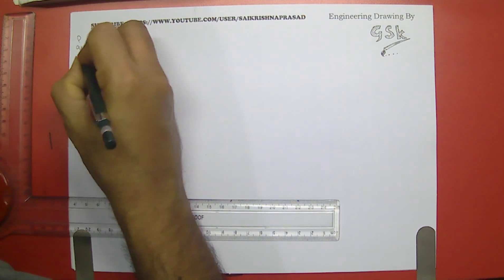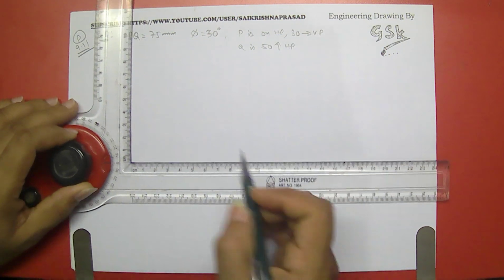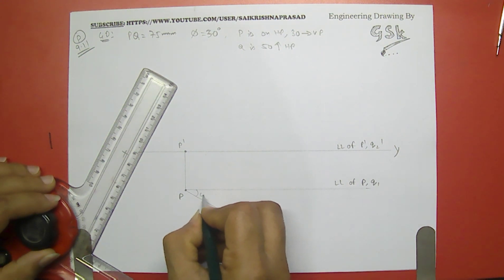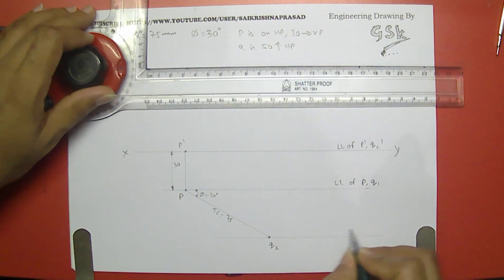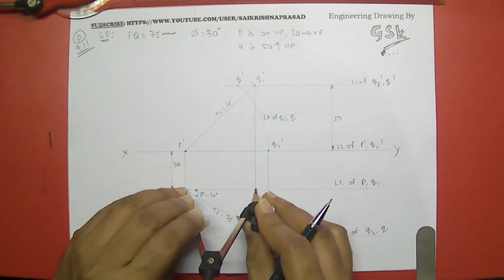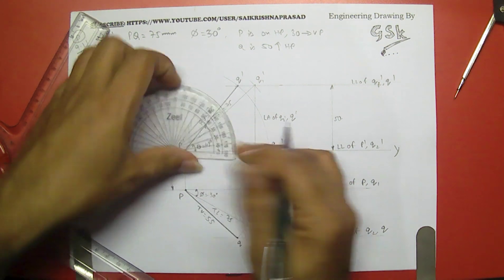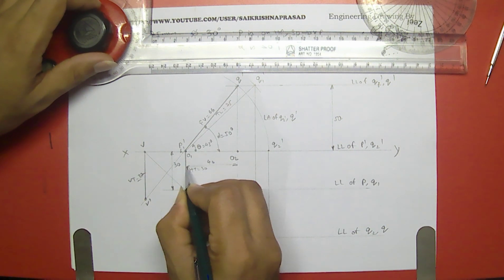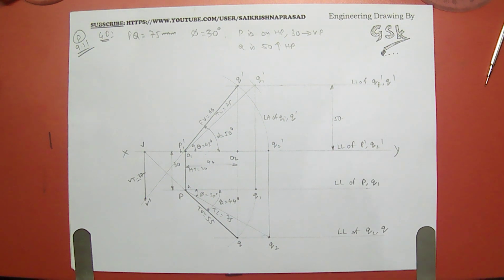P-9.11 orthographic projections of lines inclined to both HP & VP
Ex:9 B,
P no:9.11
A line PQ, 75 mm long is inclined at an angle of 30 degrees to the V.P. The end P is on the H.P. and 30 mm in front of the V.P. The end Q  is 50 mm above the H.P. Draw the projections of the line and locate its traces

link for projections of lines
2)Basic forward method for projections of lines
case-1) Projections of straight lines inclined to both HP & VP(sum of true angles is less then 90°):
case-2) Projections of straight lines inclined to both HP & VP (sum of true angles is = 90°)